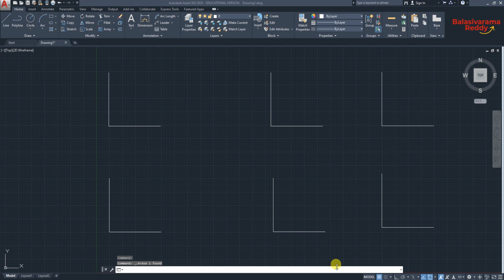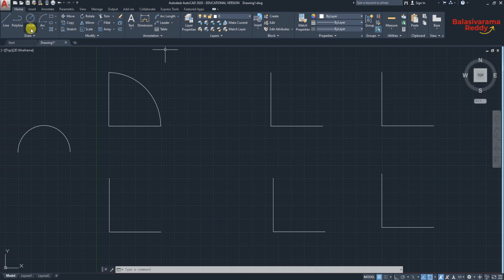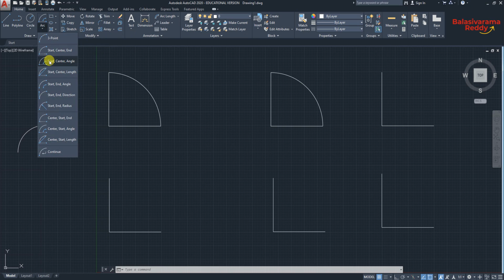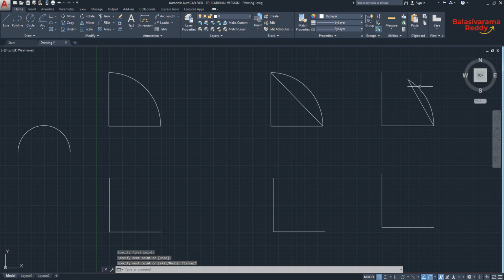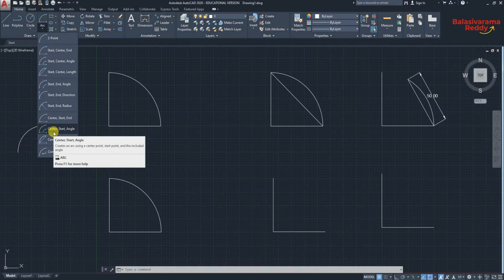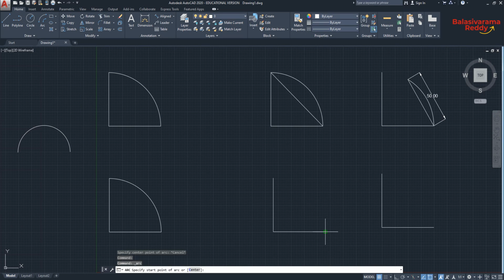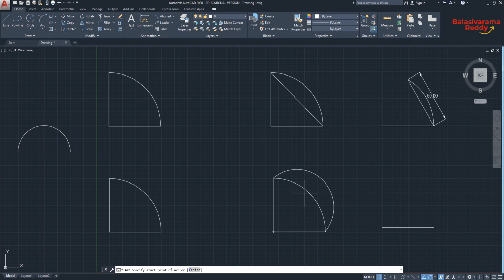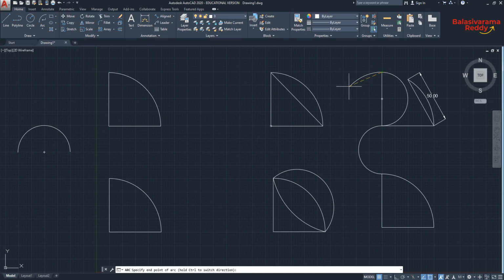how to draw an arc in autocad